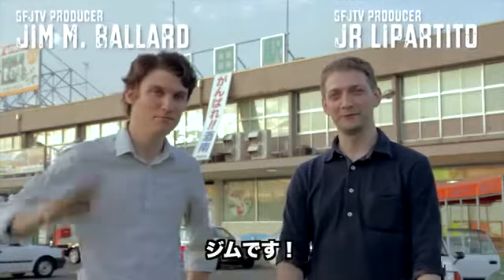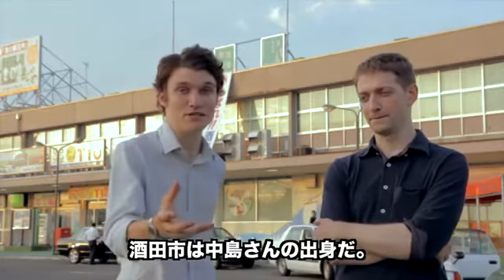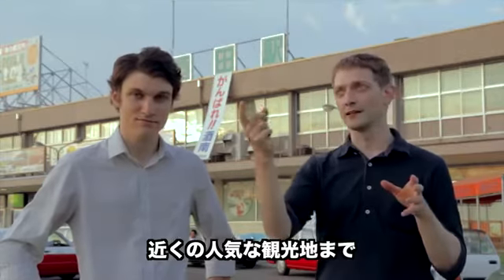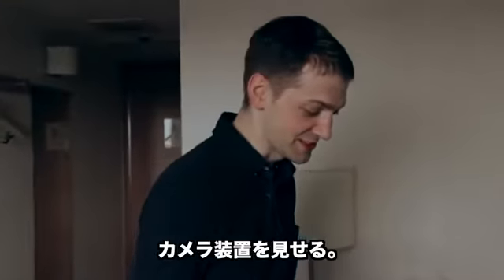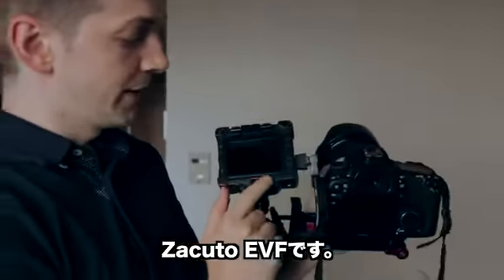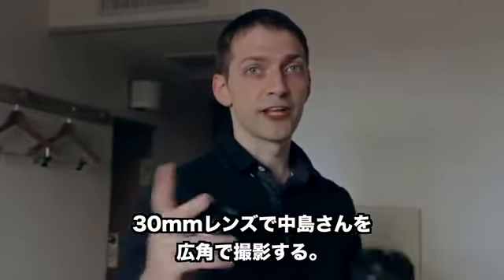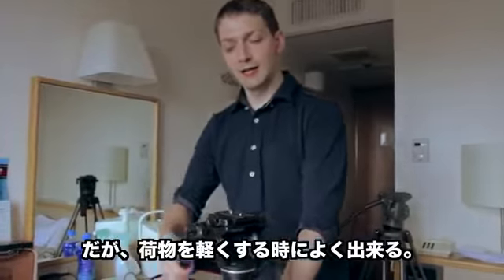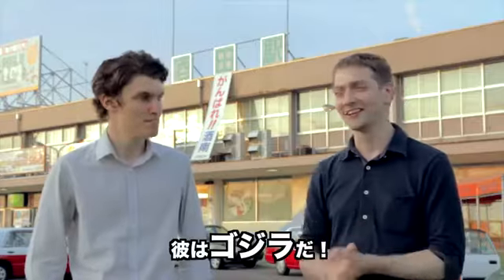Meeting Godzilla・酒田市でゴジラと会う SciFi Japan TV Vlog 01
***A road trip to meet Godzilla!*** Sep 7, 2012

In this video blog, the SciFi JAPAN TV team travels to Sakata City, Yamagata Prefecture to cover a photo exhibition being held for Haruo Nakajima, the original Godzilla suit actor!

SciFi JAPAN TV ビデオブログ第１話。SFJtvのチームが山形県酒田市へ行って、初代ゴジラのスーツアクター中島春雄の写真展を取材します。

About SCIFI JAPAN TV:
Shot on location in Japan exclusively for the SciFi Japan website (link below), produced by the Gaijin Channel team, SciFi JAPAN TV delves into the world of Japanese monsters and scifi, featuring the latest and hottest tokusatsu events in Japan, as well as simple yet in-depth discussions with the people who bring all of our favorite films and television shows to life!